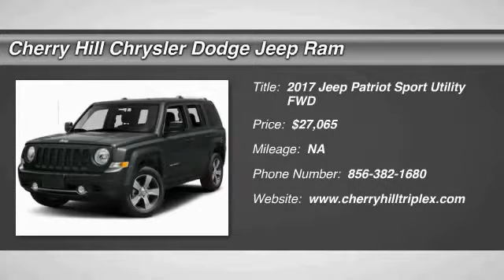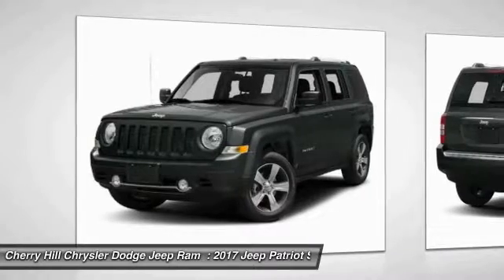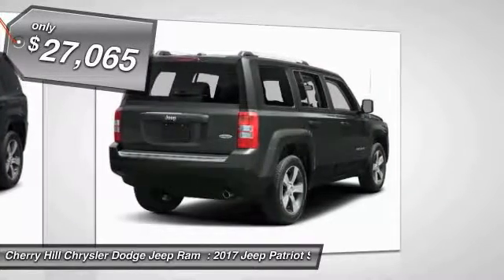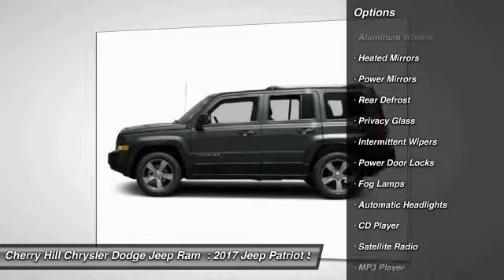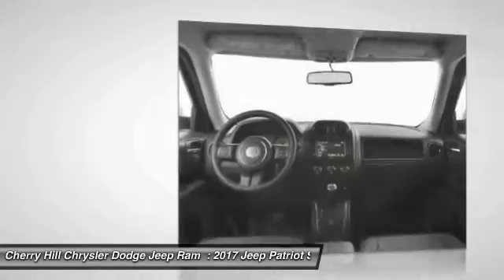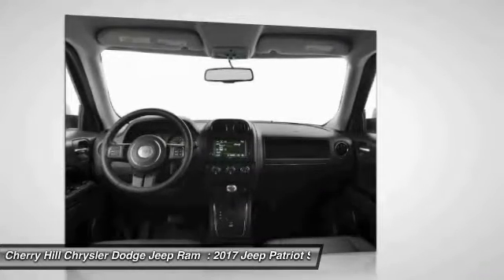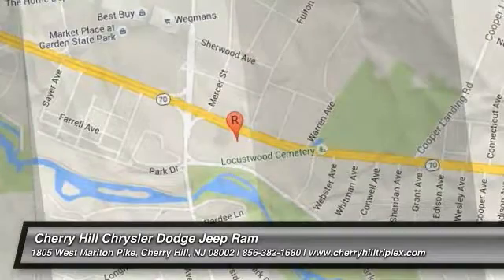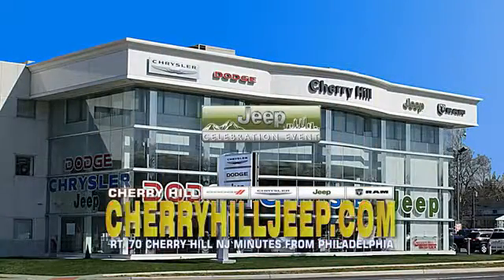2017 Jeep Patriot Cherry Hill NJ 200476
2017 Jeep Patriot

HEATED FRONT SEATS, BLUETOOTH, MP3 Player, KEYLESS ENTRY, SAT RADIO, ALLOY WHEELS!. The 2017 Patriot has a body style that hearkens back to the Cherokee of the past but with a refreshingly modern twist. Geometric angles, bold fender flares, and body colored grille freshen up the look while maintaining the familiar Jeep look that people love. Available in three models: Sport, Latitude and Limited. The Sport and Latitude come standard with a 2.0-Liter, 4-Cylinder 158hp engine. The Limited comes standard with a 2.4-liter, 4-Cylinder engine with 172hp and is an option for other models. The Sport and Latitude come standard with a five-speed manual transmission with an option to get a 6-speed automatic. With the Limited, the automatic is standard and the manual is an option. All three models can be purchased in either 4x2 or 4x4 versions. However, with the 4x4, the standard engine is the 2.4-liter, and the Sport comes standard with a manual and the other 2 models come with the automatic. With the Patriot's fuel efficiency capabilities the best gas mileage is achieved with the 4x2 Sport or Latitude models with the 2.0-liter 4-Cylinder engine and manual transmission. It gives you an EPA estimated 23MPG City and 30MPG Highway. On the inside, you find a comfortable cabin that is easy to utilize and maintain. Standard on all models is an audio jack for your mobile devices. Not only do you get 53.5 cubic feet of room when the rear seats are folded down, in the Latitude and Limited models you get extra space with a standard front passenger seat that folds flat. For safety, it comes with six airbags, Anti-lock brakes, brake assist, stability control, electronic roll mitigation, and hill start assist.